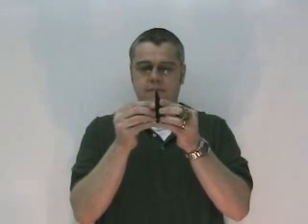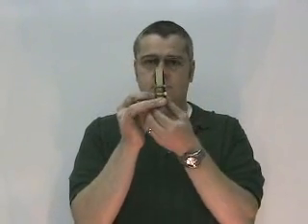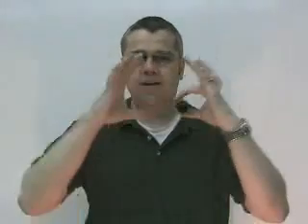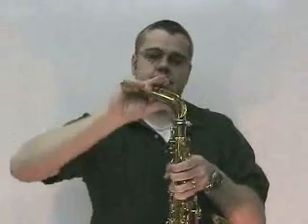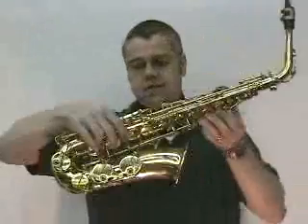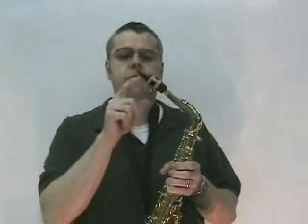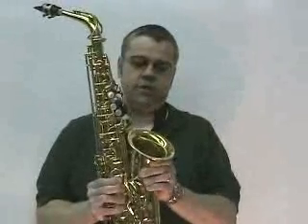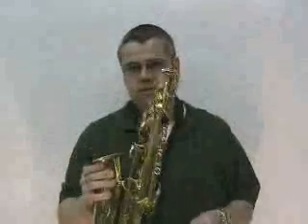Beginning Saxophone Lesson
A lesson on how to place the reed,  reed preparation, cleaning, embouchure and everything you'll need to get started on the sax.